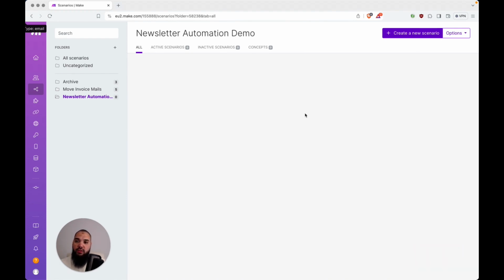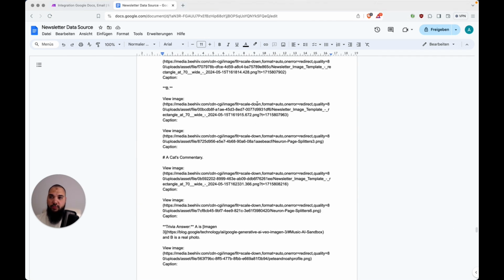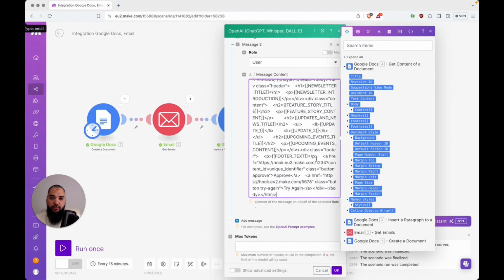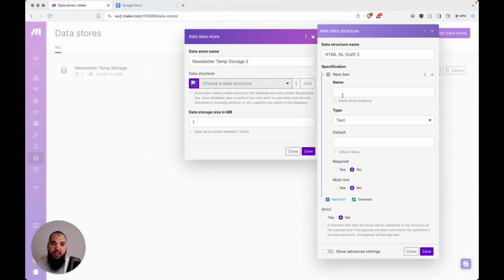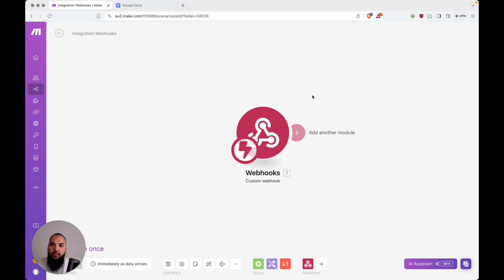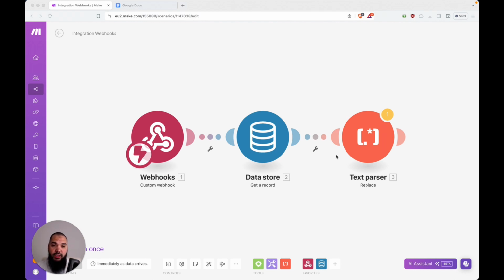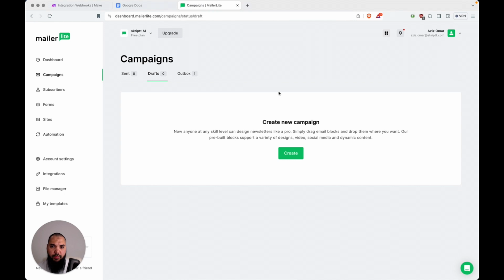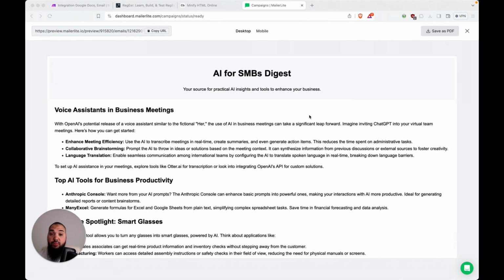How to Fully Automate Your Newsletter Content Creation with ChatGPT (GPT-4o) and Make.com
Discover how to fully automate your newsletter content creation with the powerful combination of OpenAI's ChatGPT using GPT-4o and Make.com!

In this step-by-step AI Automation tutorial, we'll go through the following process
Collect other newsletters and collect them in a data source Google Doc.
Then, we'll send this data source document as a whole to chatgpt4 and let it summarize it and create the content for our newsletter campaign based on those sources and imitating our own writing style, preferred writing style and target audience preferences.
When clicking on "Approved", we'll use a webhook to catch and retrieve that very document and push it into our MailerLite campaign, where we'll also schedule it, so that the whole process 100% automated.
At the end of the tutorial you'll have a tool that enables you to publish your own supernewsletter by literally clicking 1 button!